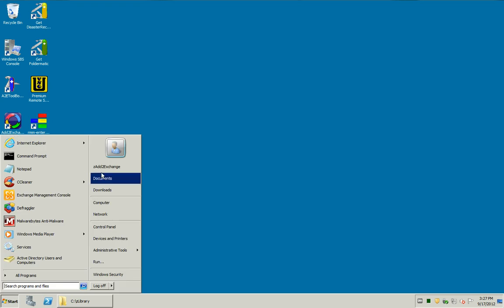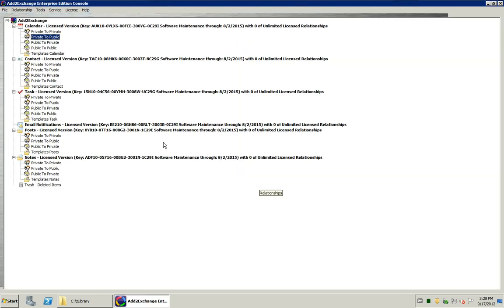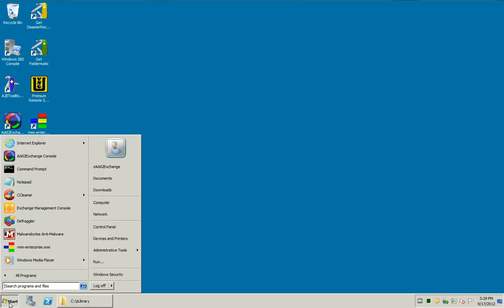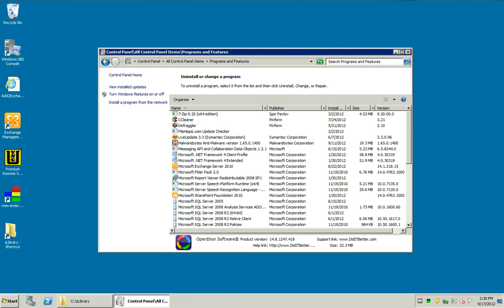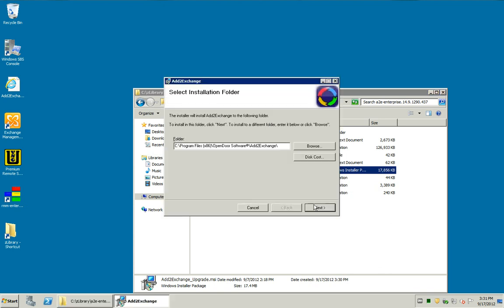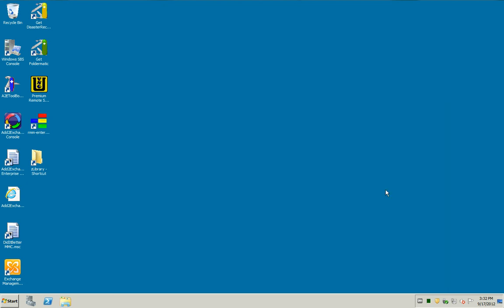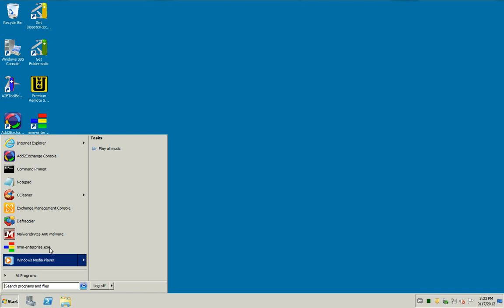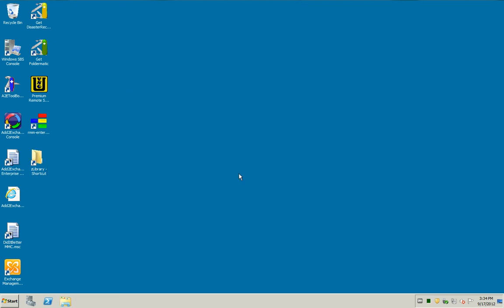A2E Upgrade with RMM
Upgrading Add2Exchange and Recovery and Migration Manager